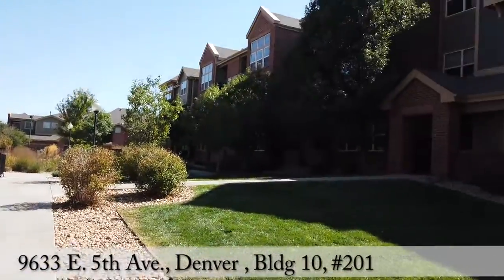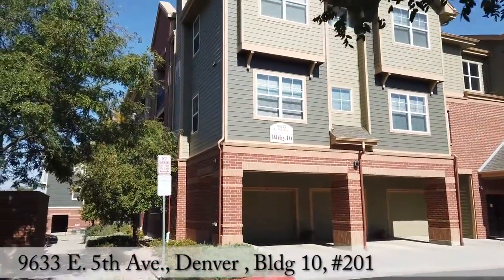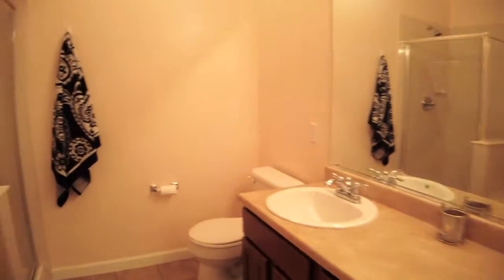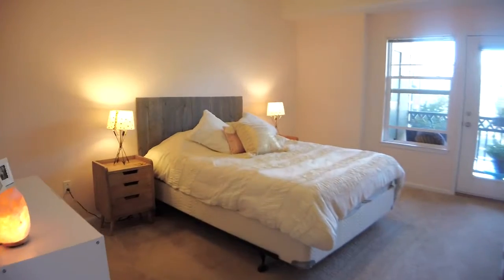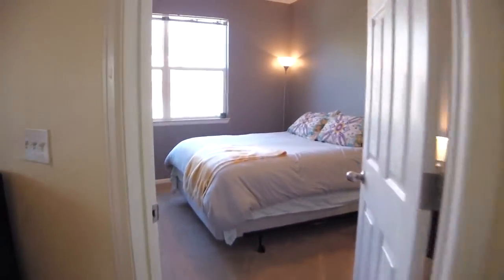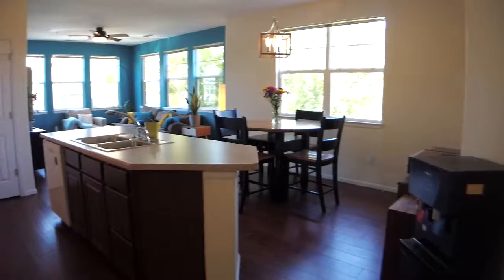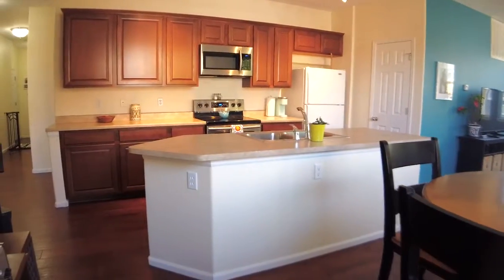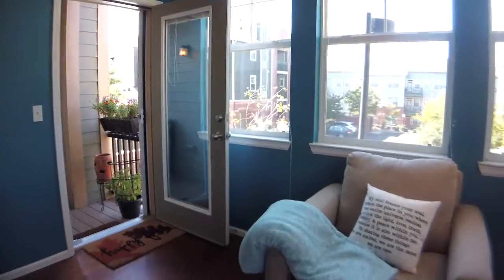9633 E. 5th Ave., Denver, Bldg 10, #201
Listing by:
Darla Greenwaldt
Owner/Managing Broker
NextHome Summit Group
10233 S Parker Rd, Ste 300